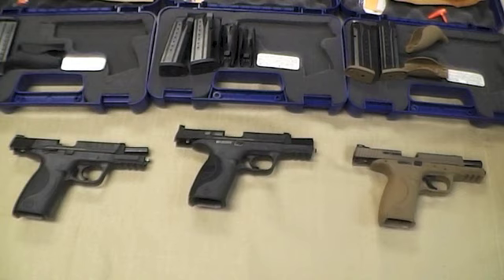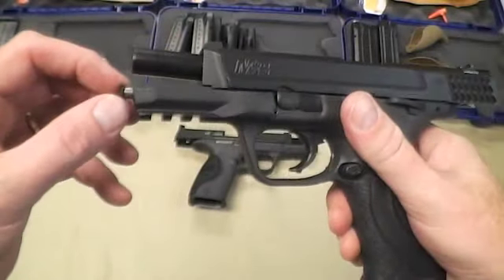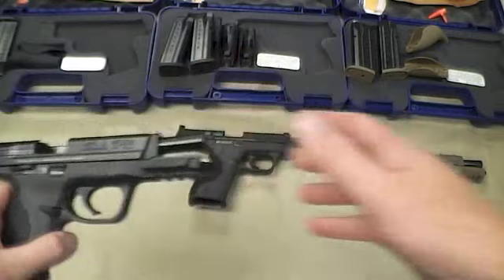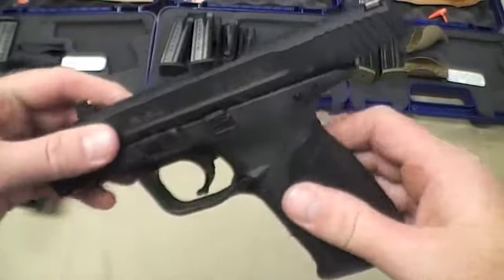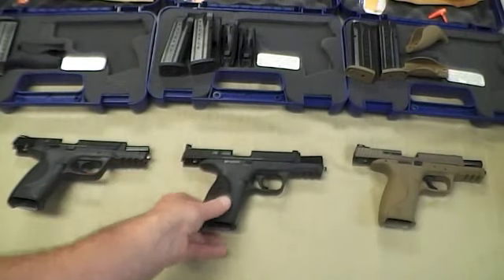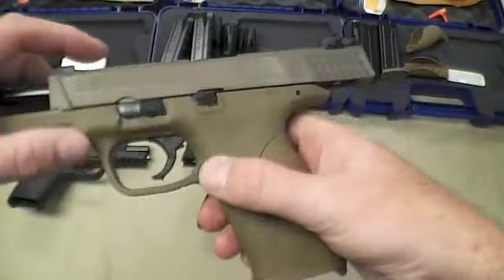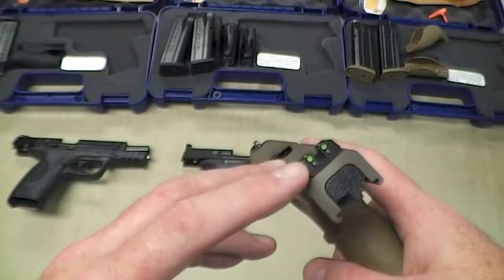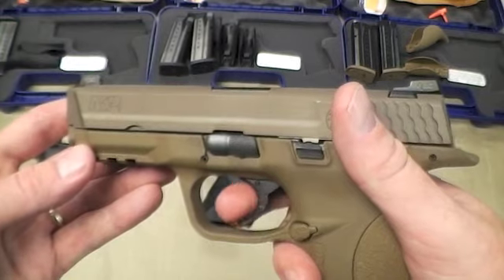Smith & Wesson M&P 9 vs CORE vs VTAC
Quick overview of the similarities and differences between 3 of Smith and Wessons most popular firearms.